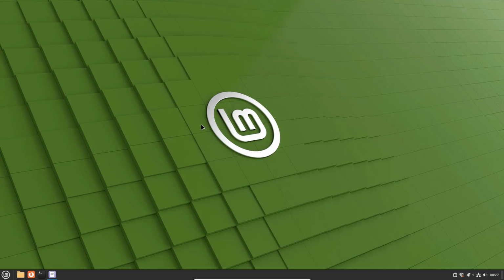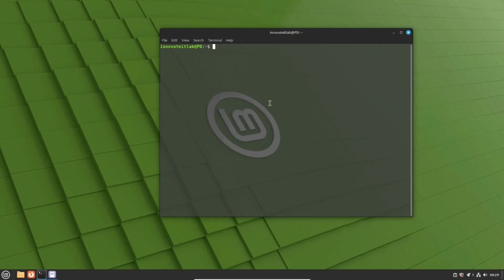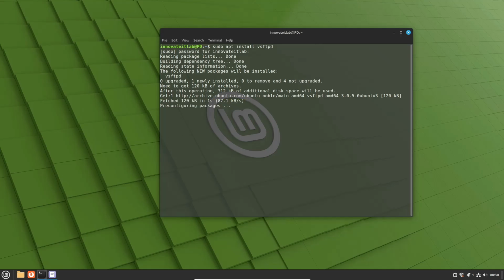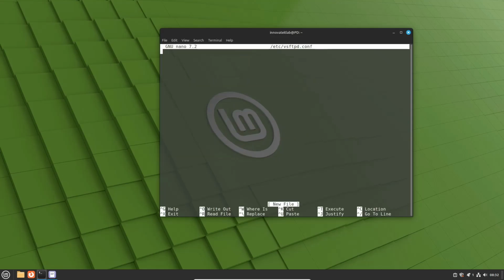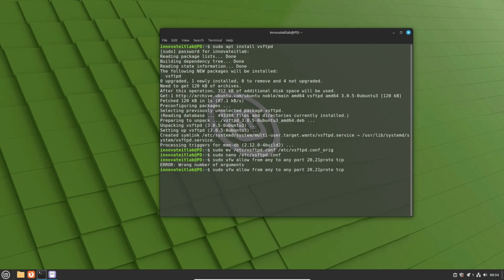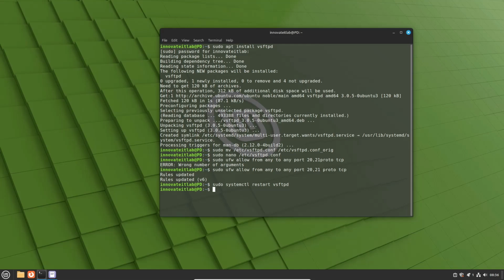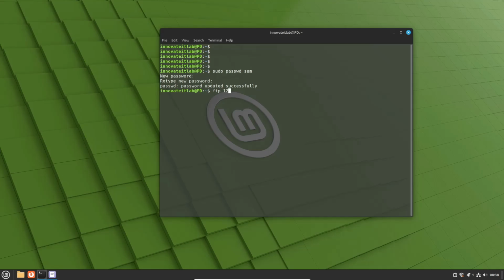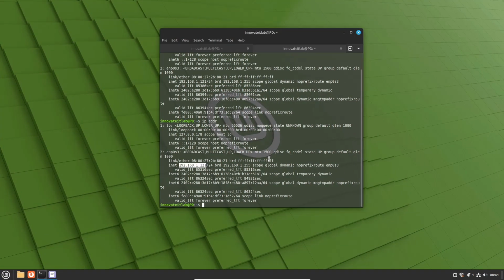How to Configure FTP Server on Linux | Easy Step-by-Step Guide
Learn how to easily set up an FTP server on Linux in this step-by-step tutorial. This video covers installation, configuration, and essential security settings to get your FTP server up and running quickly for safe file transfers.